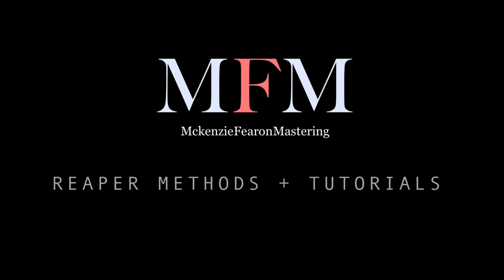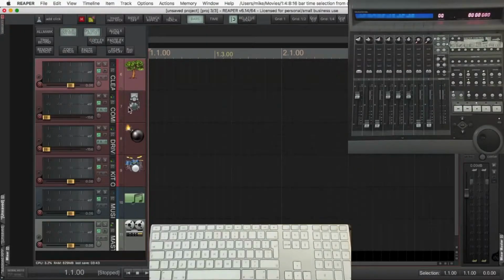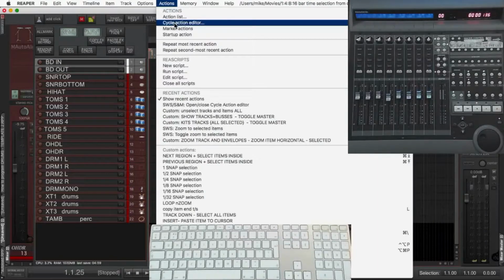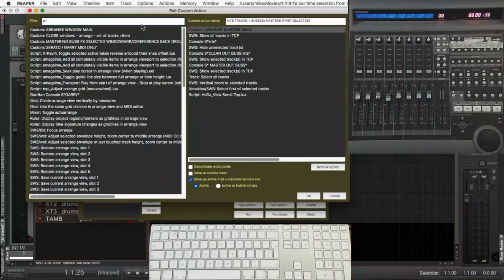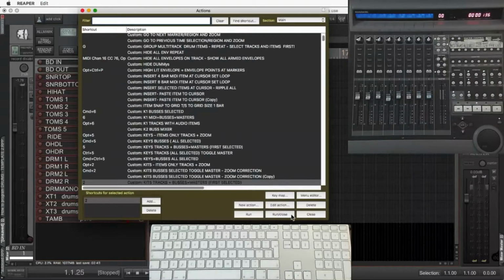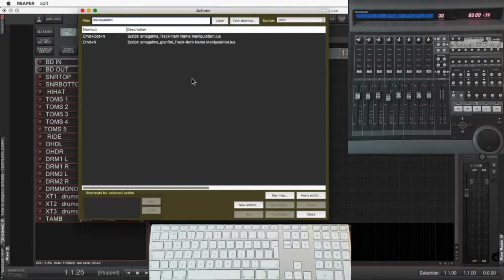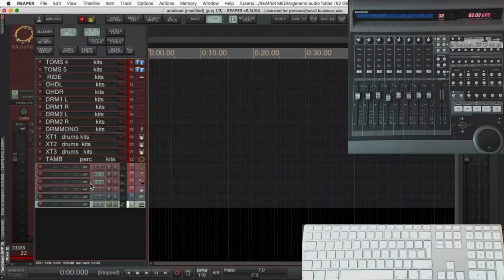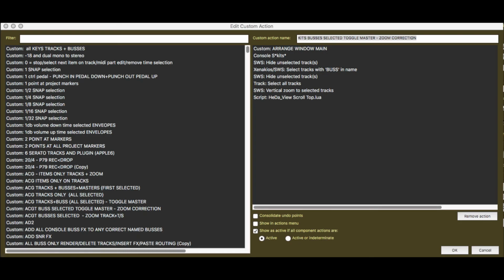REAPER DAW TRACK TEMPLATE 2 (of 10) "DRUMS" ALL PROGRAMMING INCLUDED. TIMESTAMPED - FOR CSI+hotkeys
THE 3RD VIDEO IN THE "VIEW BY INSTRUMENT" SERIES. ( HOTKEY = 2)
CSI+HOTKEYS.
This will show you how to assign a view of only your drum tracks/busses/drum tracks with audio items only, to a hotkey (2) and to your controller (F2)
Like all the other view assignments in the series, you can simply add the modifiers to see  "just tracks" "just busses" and "just tracks with items "(audio) . All at the push of one button or one keyboard key.

Time stamps
0:00 intro
2.14 Drum layout
2:35 Create the cycle action
2:19 Create the custom action to show the drum tracks
3:00  Added modifiers to the 1-10 windows
5:00 Placing action in zon file
5:40 How to add a suffix  quickly to make the name work
6:00 Name manipulation window
6:32 Saving as track template
6:52 Re import drum template to test
7:28 reminder of how the contextual toolbar import looks
7:48 Examine routing
8:00 toggle bypass track fx with "FLIP"
8:44 Outro -